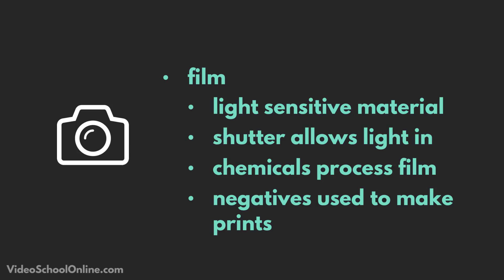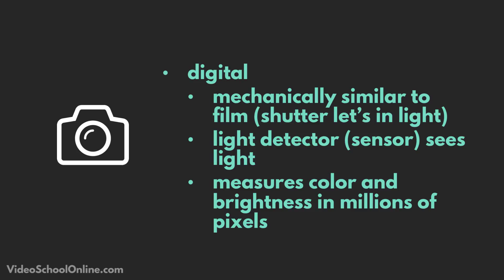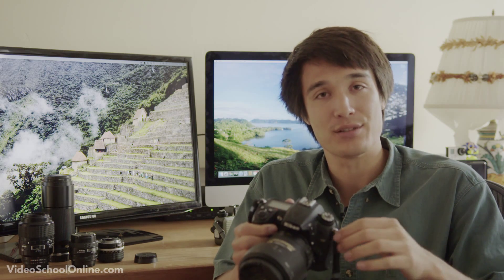How does a camera work?